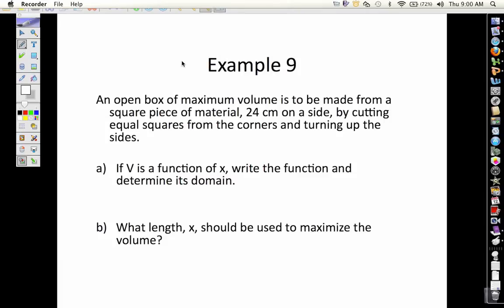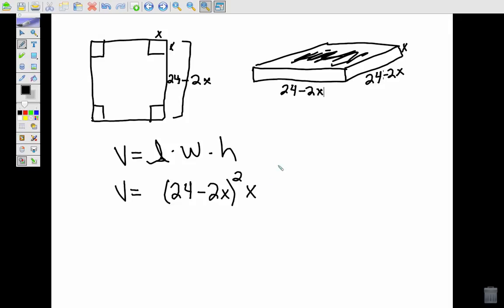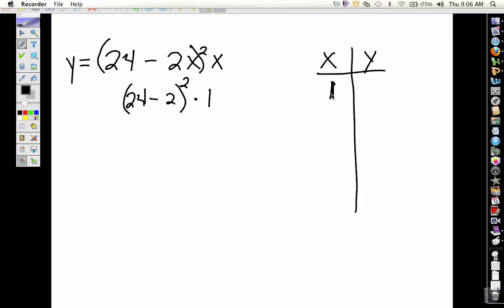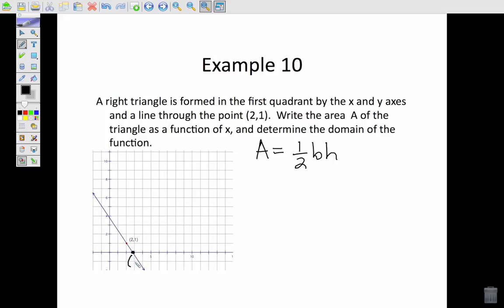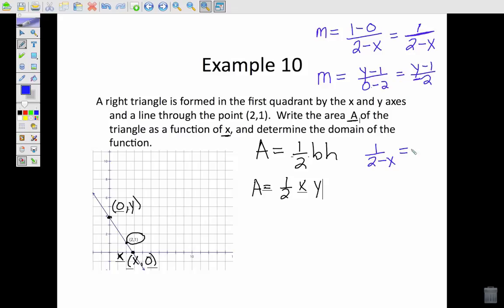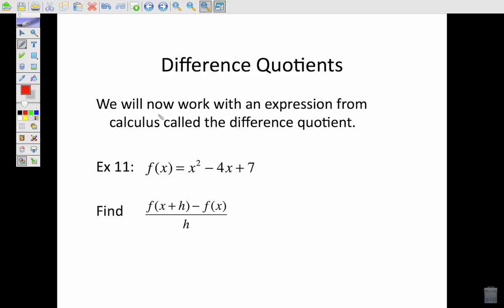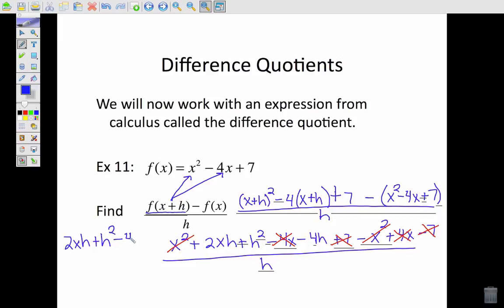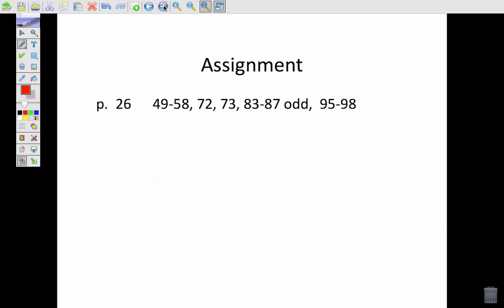PC 1 2C